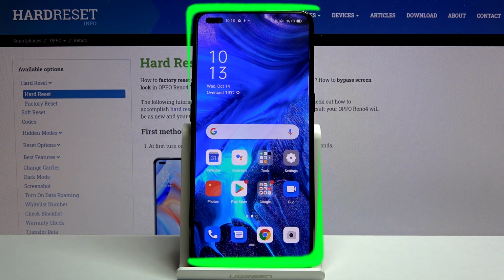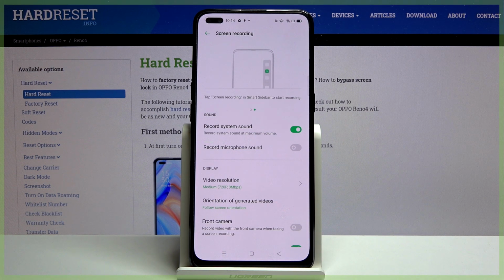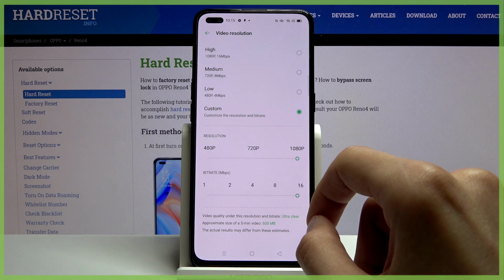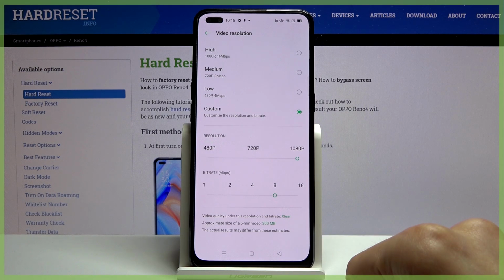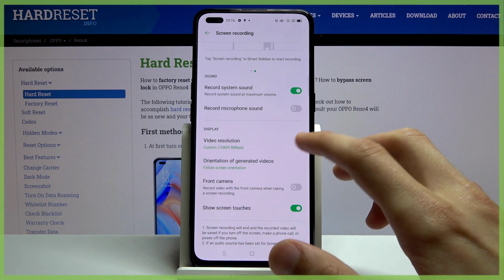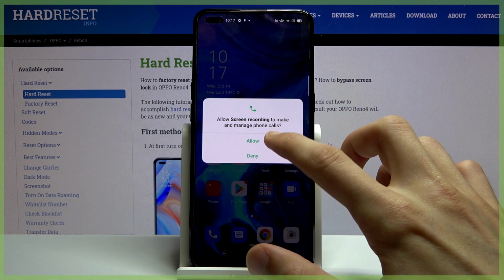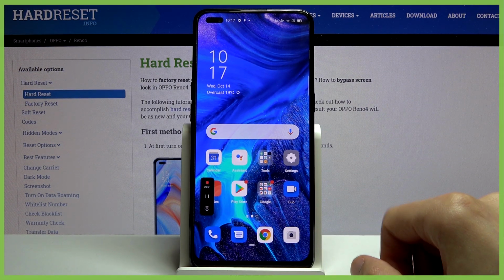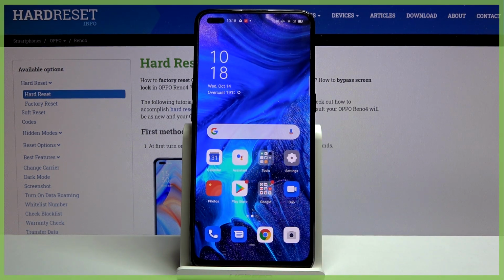OPPO Reno4 – How to Record Screen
If you want to capture everything happening on your OPPO Reno4 display, this video will show you exactly how to record your screen step by step. Learn how to access the screen recording feature, adjust important settings like sound source, video resolution, bitrate, and orientation, and even use the front camera or show touches on your recordings. We’ll also explain where your screen recordings are saved and how to find them in your gallery. Whether you need to record tutorials, gameplay, or anything else on your OPPO Reno4, this guide will help you get the best results with clear instructions and helpful tips.

How to record screen on OPPO Reno4?
How to change screen recording settings on OPPO Reno4?
Where are screen recordings saved on OPPO Reno4?

0:00 Introduction
0:08 Accessing Screen Recorder
0:25 Adjusting Sound and Microphone Settings
0:52 Setting Video Resolution and Bitrate
1:44 Choosing Screen Orientation
2:03 Using Front Camera and Show Touches
2:21 Starting Screen Recording
3:00 Saving and Locating Recordings
3:40 Final Tips